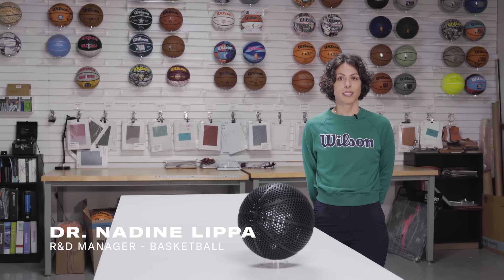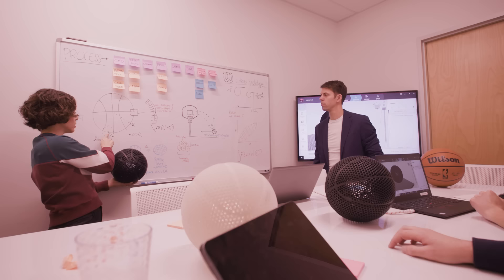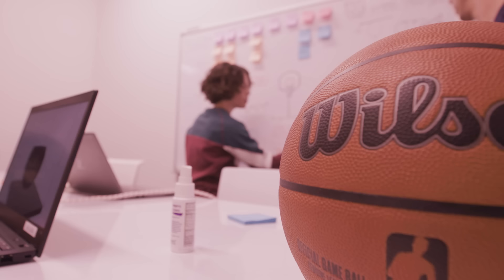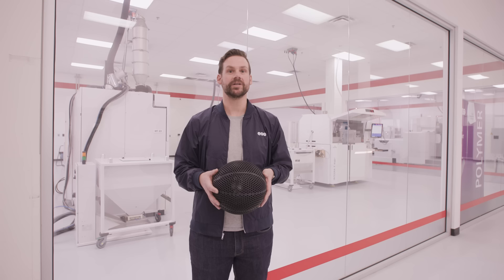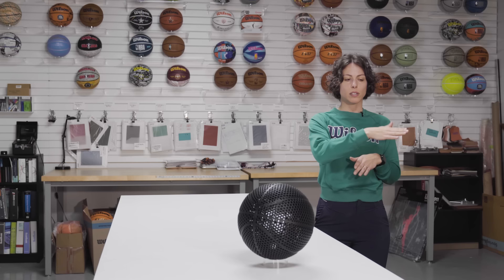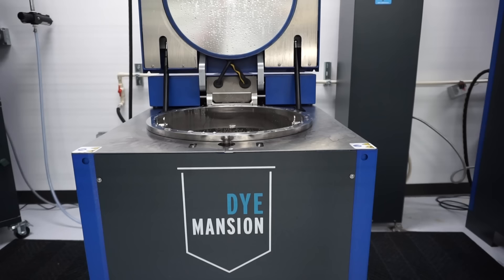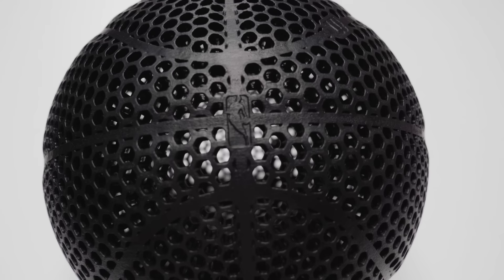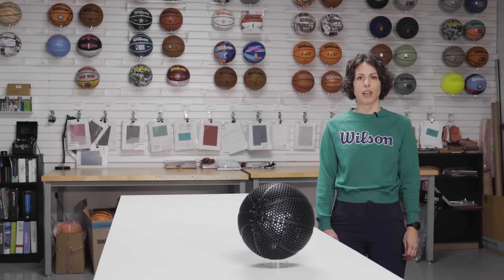The Making of the Wilson Airless Prototype Basketball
A first-of-its-kind breakthrough, the Airless Prototype eliminates the need to inflate the ball. Instead, it relies on a 3D-printed lattice structure and research-grade materials to replicate the bounce of a traditional basketball. The surface of the ball consists of small hexagonal holes, allowing air to pass through freely. Featuring eight panel-like lobes and a familiar seam structure, this is a ball unlike anything we’ve ever seen designed to play like the basketballs we’ve always known.